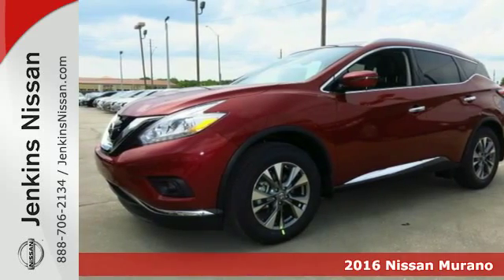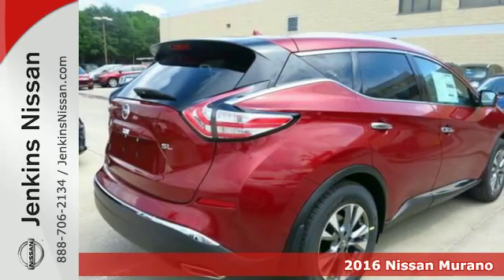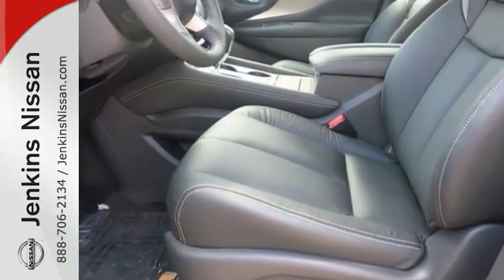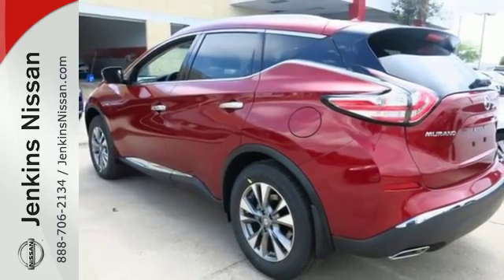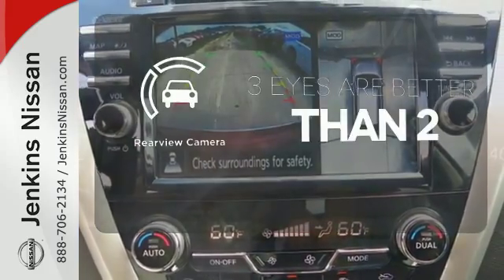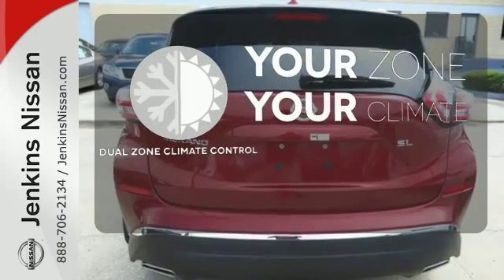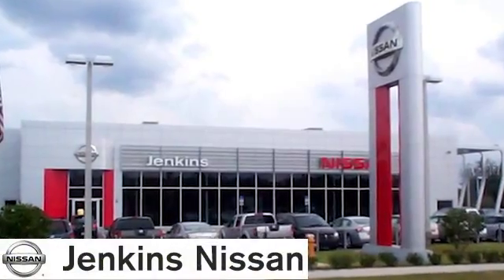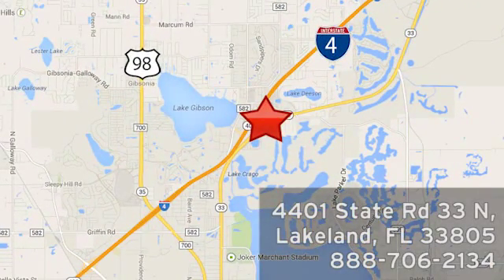New 2016 Nissan Murano Lakeland FL Tampa, FL 16MU83 - SOLD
Year: 2016
Make: Nissan
Model: Murano
Trim: FWD 4dr SL
Engine: 3.5 L V6 Cyl.
Color: Cayenne Red Metallic
Stock #: 16MU83
VIN: 5N1AZ2MGXGN124881

Address:
401 State Rd 33 N